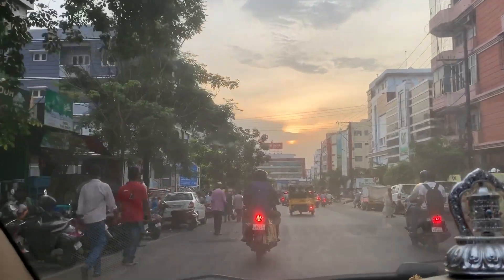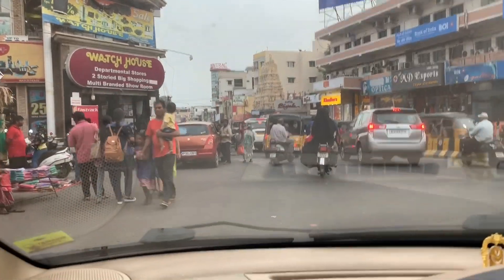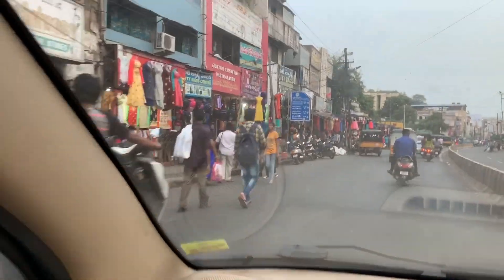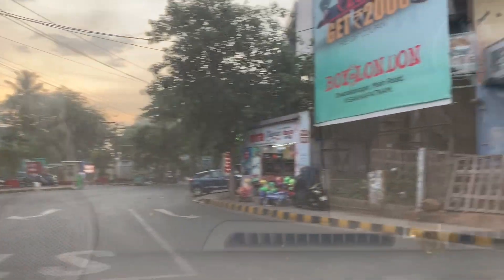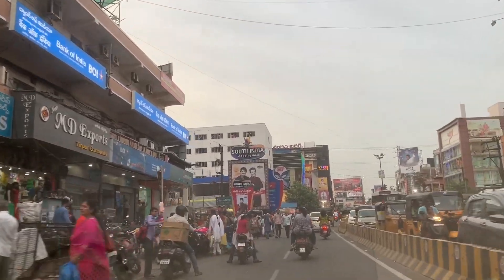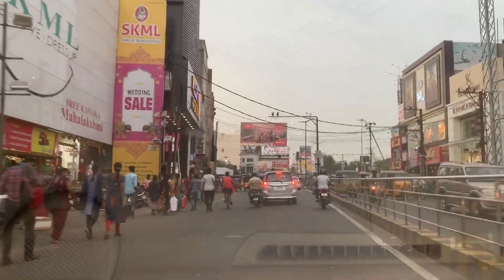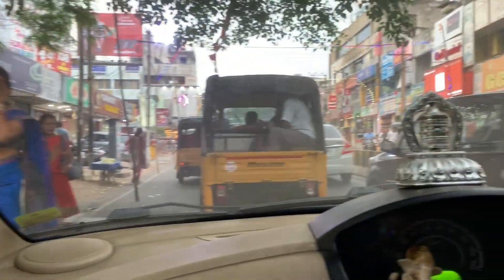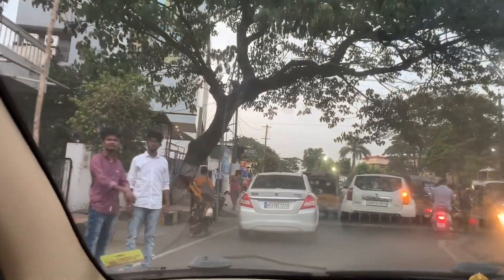VIZAG BEAUTY SERIES / EPISODE 3 /VIZAG SHOPPING/ JAGADAMBA JUNCTION / STREET SHOPPING VIZAG /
love
dolly..